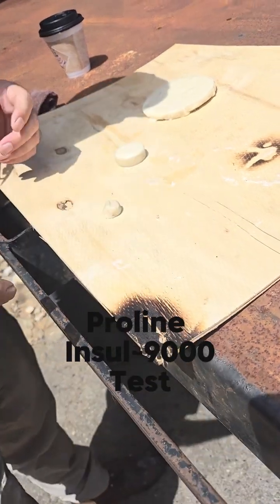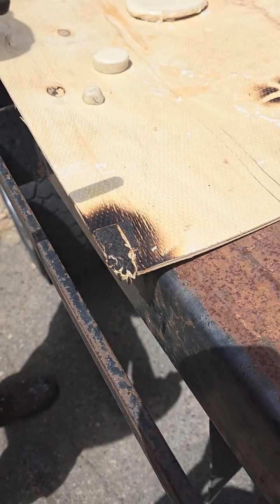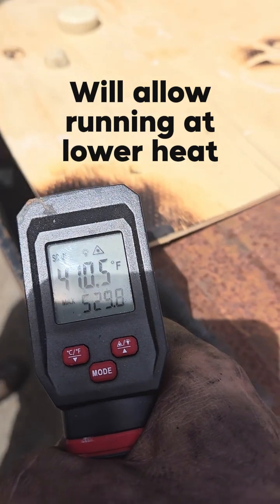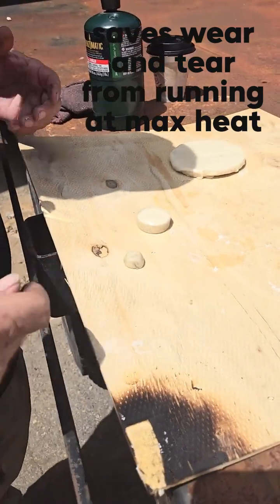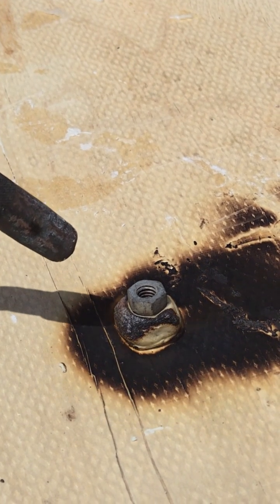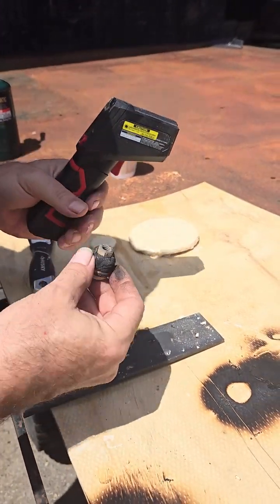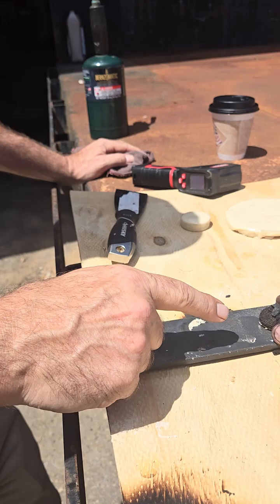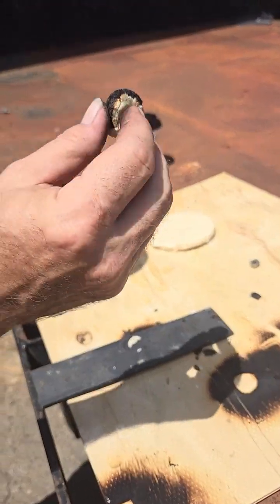Proline Insulator 9000 - starlite insulator paste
New insulation to replace fiberglass inside Diesel heat generator for pressure washing machines and other applications